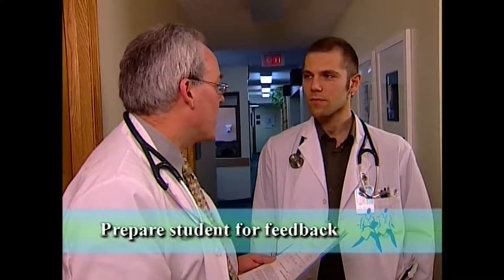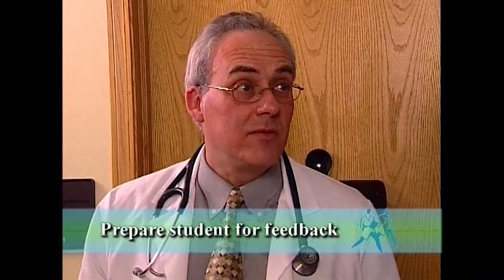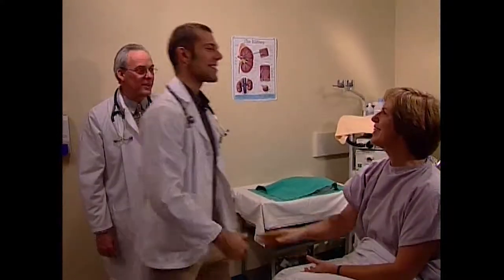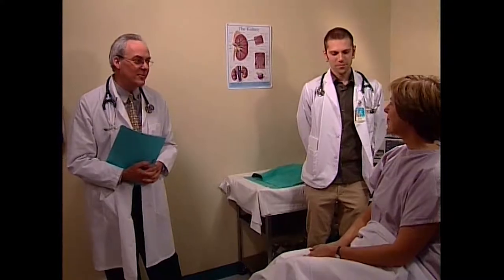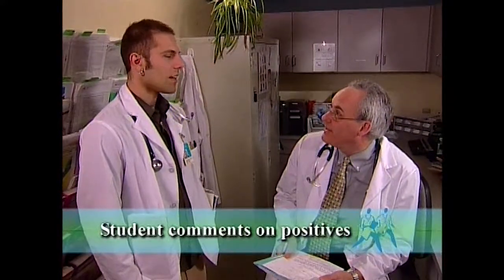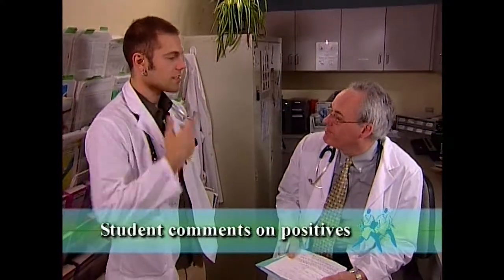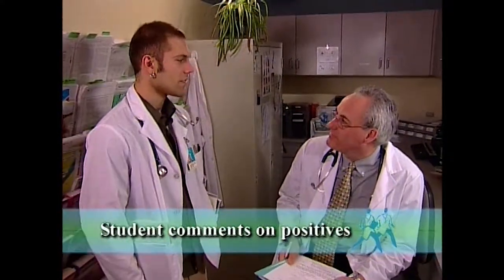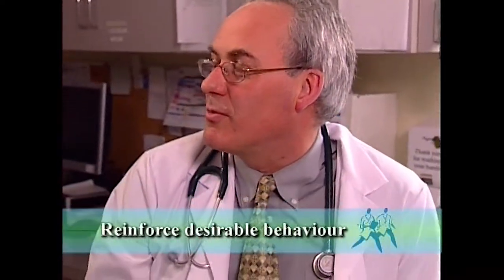Giving Feedback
This is Episode 8 in our Practical Prof series.